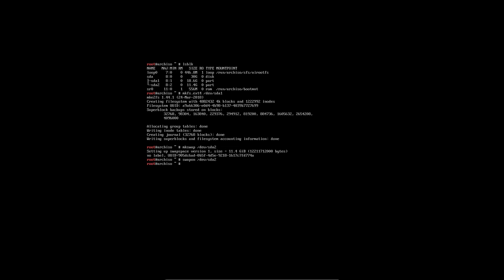Arch Linux : 47 mounting our root partition in /mnt BIOS